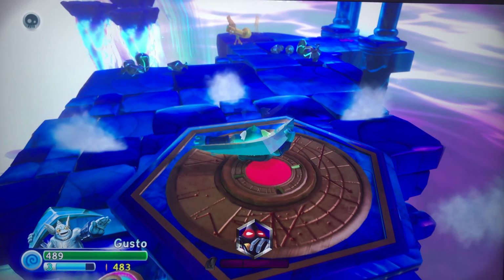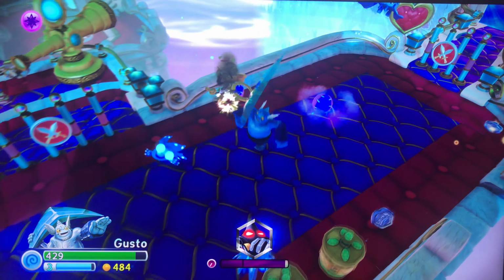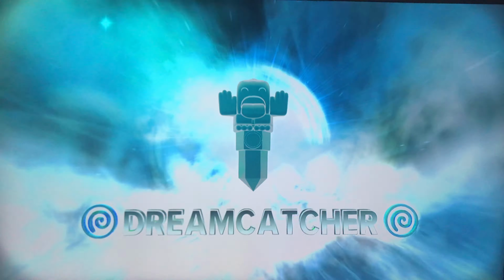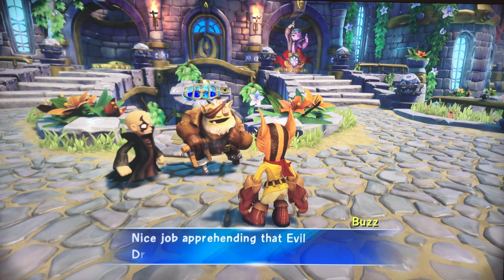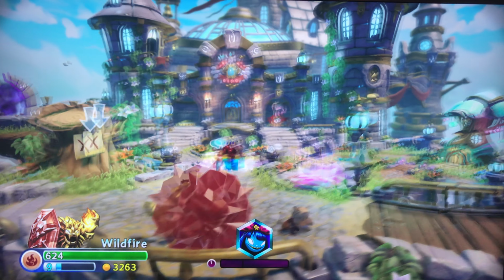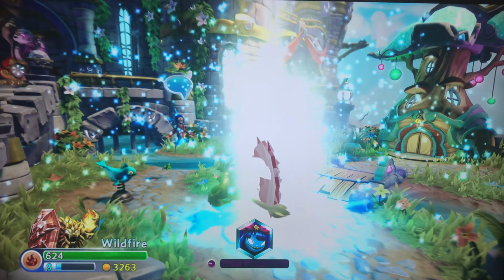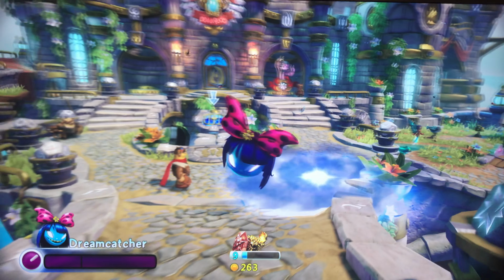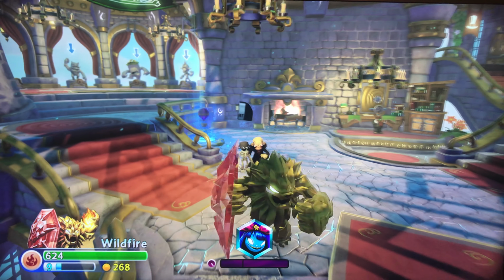Skylanders Trap Team - Dream Catcher - Part 13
Today we trap the Dream catcher!